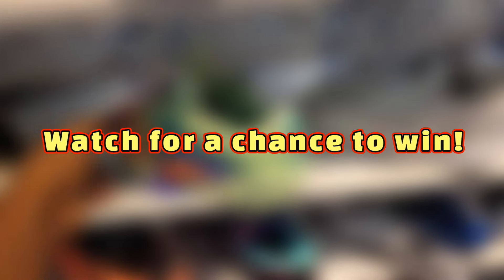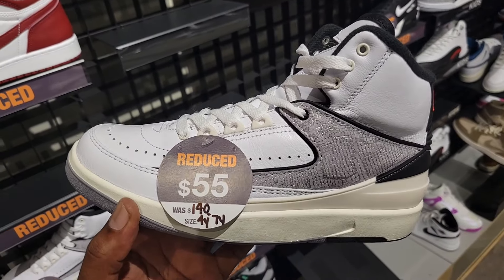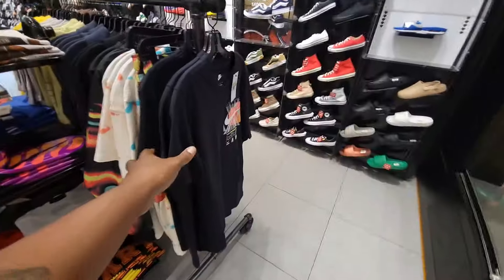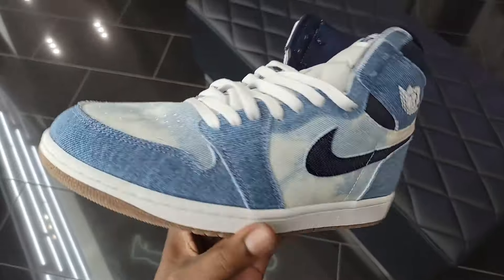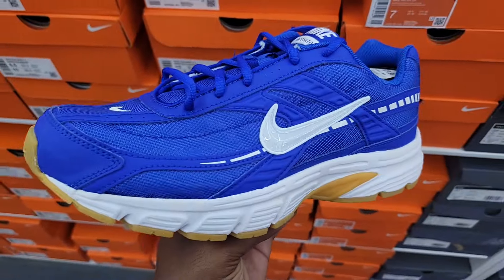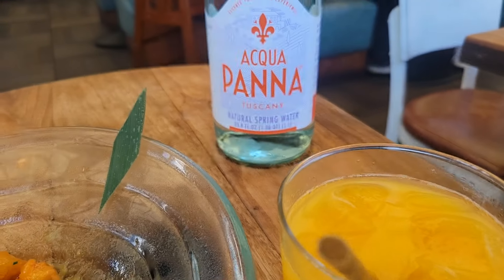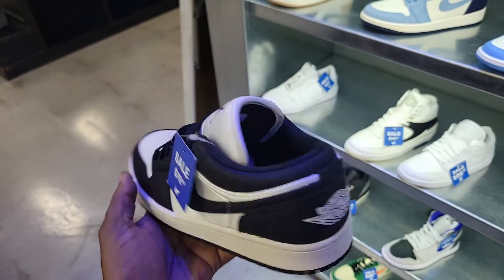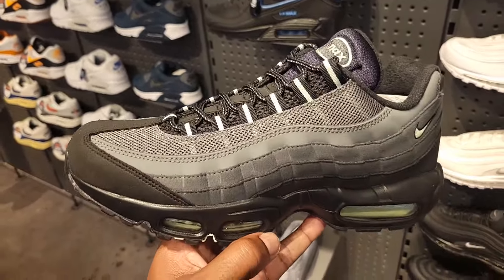Don't Miss Out! Some of the best deals of the summer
⏰️ TIMESTAMPS ⏰️
0:00 Intro
1:00 JD Sports Topanga